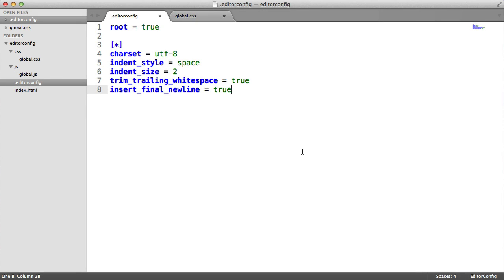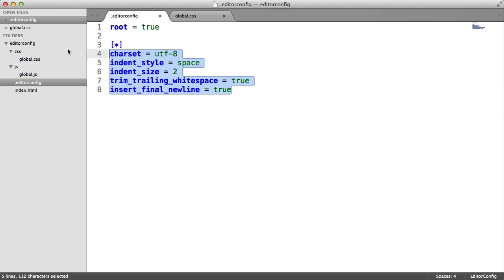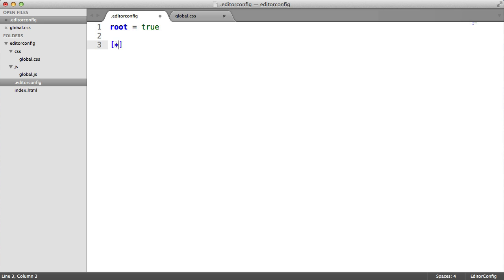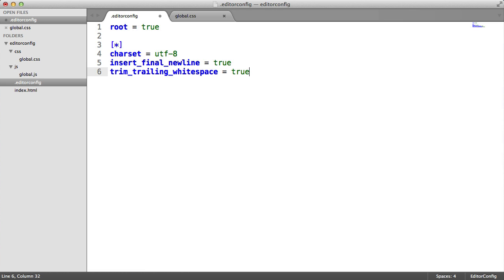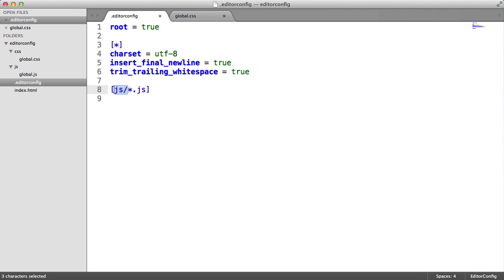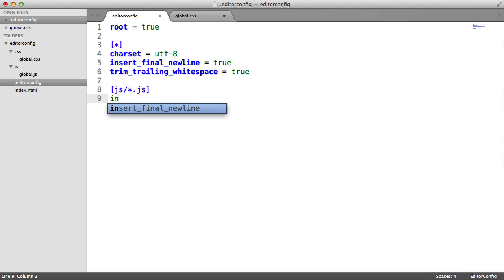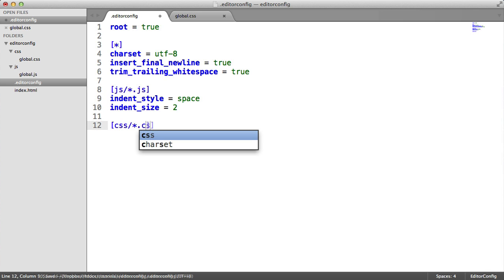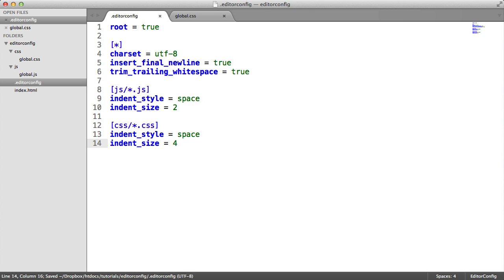EditorConfig Basics: Patterns (Part 3/3)